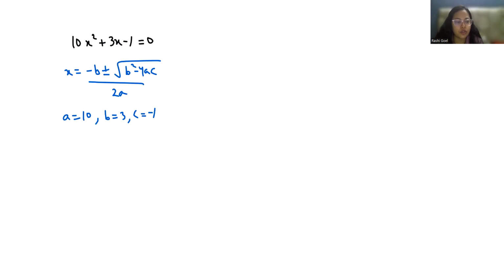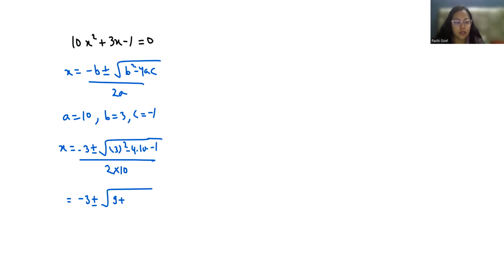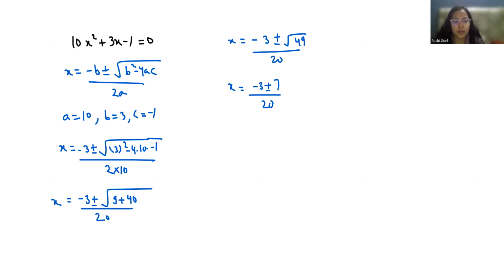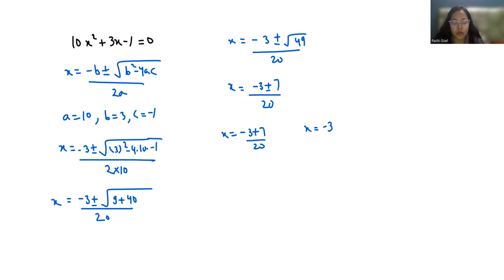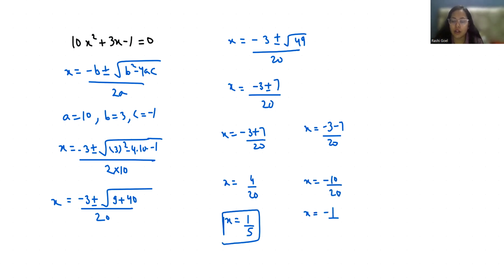10x^2+3x-1=0 | The Shocking Truth About This Equation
10x^2+3x 1=0,
10x^ 2+3x 1=0,
10x ^2+3x 1=0,
10x square +3x 1=0,
10x^2+3x 1=0 quadratic Equation,
10x^2+3x 1=0 factorize,
10x^2+3x 1=0 factor,
10x^2+3x 1=0 roots